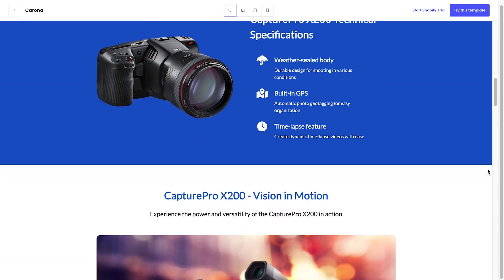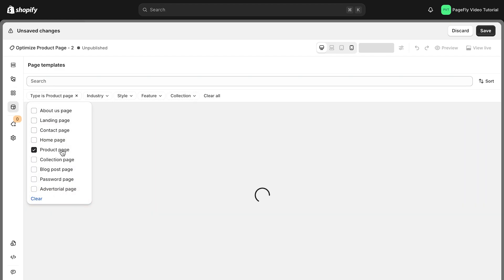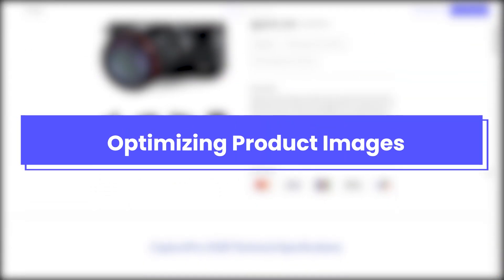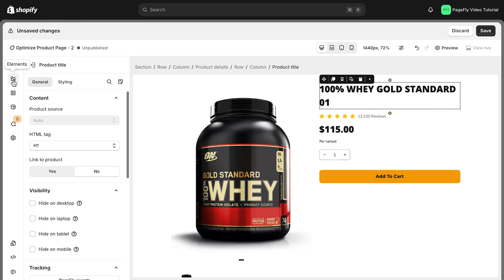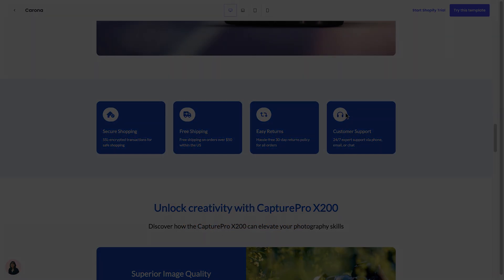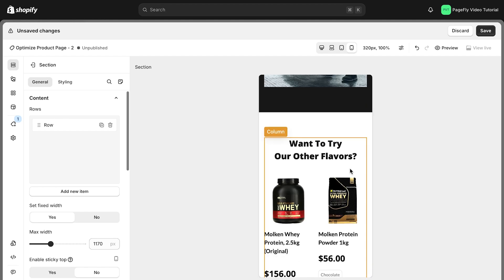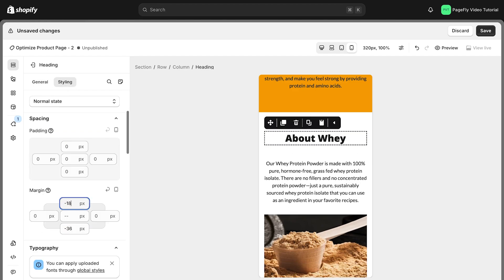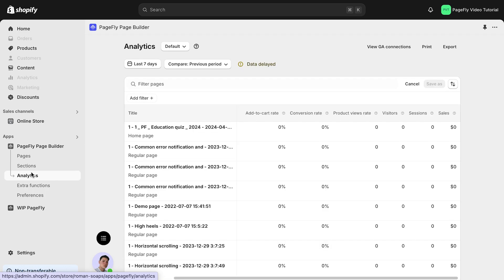Optimize Shopify Product Page in PageFly | PageFly Tutorial (Legacy Editor)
In this PageFly tutorial, let's learn how to effectively optimize Shopify product page using PageFly. This tutorial covers key strategies to enhance your Shopify product page, improve user experience, and boost conversions.

👉 Watch now and start optimizing!

👉 OUTLINE
00:00 Intro
00:16 Tip 1: Choosing the Right Template and Layout for Shopify Product Page
00:53 Tip 2: Optimizing Product Images
01:08 Tip 3: Crafting Compelling Product Descriptions
01:38 Tip 4: Setting Up Trust Elements and Reviews
02:00 Tip 5: Optimize Mobile view
02:35 Tip 6: AB Testing and Analytics
03:27 Outro